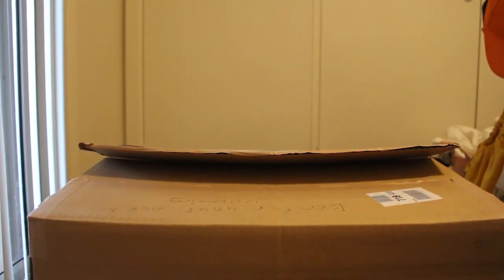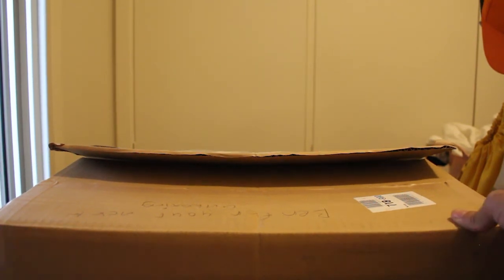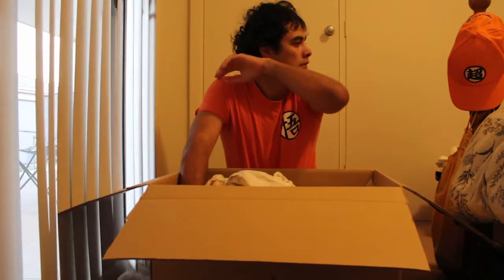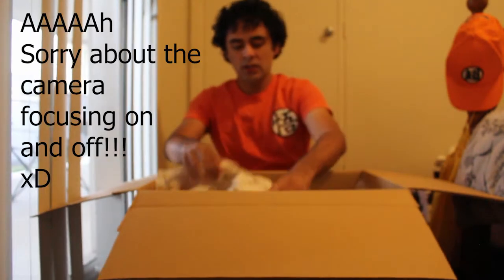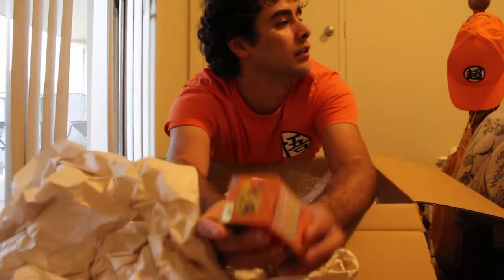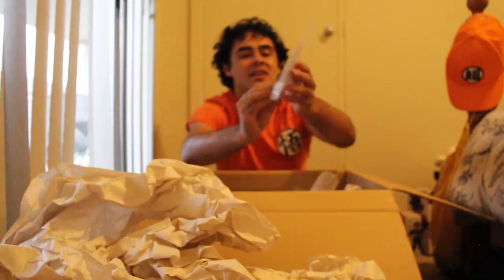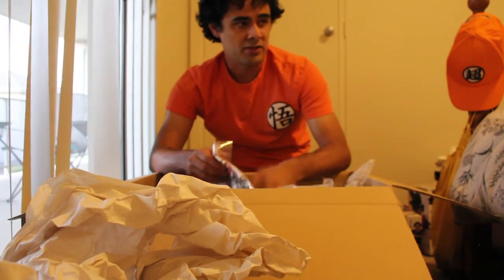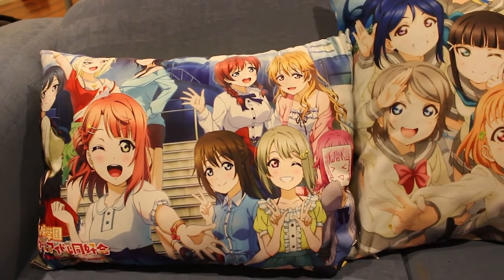Mandarake unboxing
On this episode I unbox my share from a group order my mates and i recently had! :)  Please enjoy and have fun!